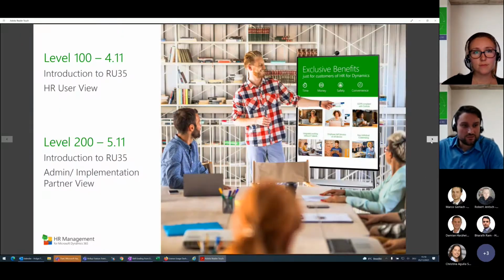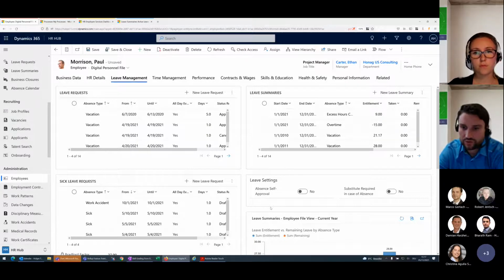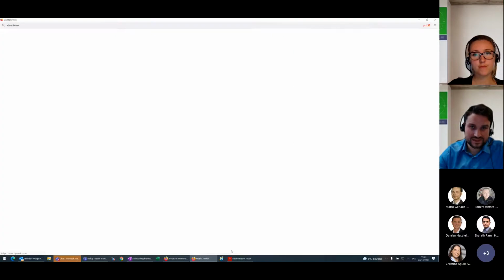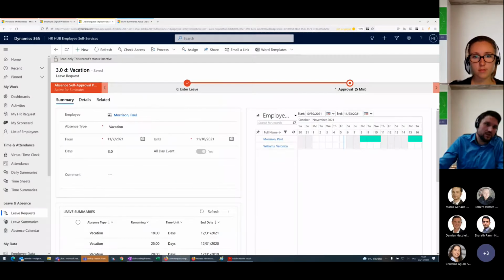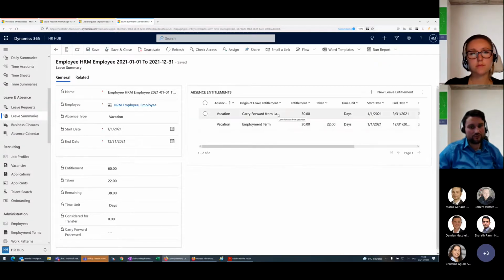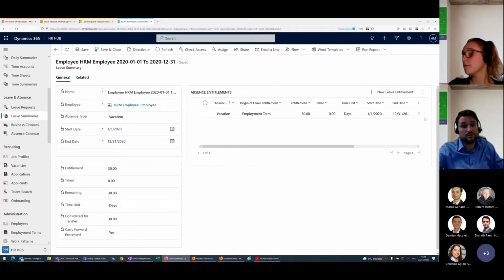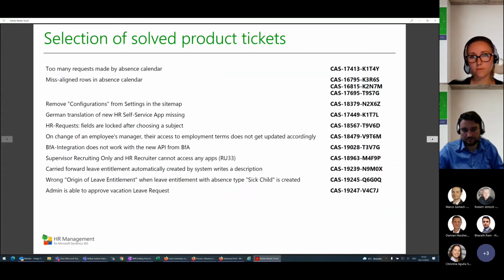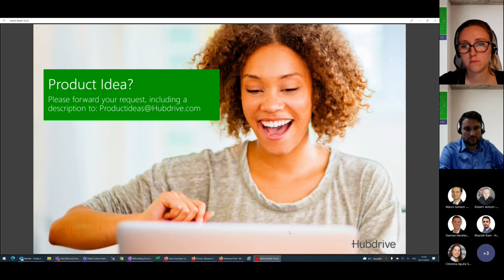HR for Dynamics - Technical Preview Rollup Update 35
Discover the newest features and best practices of HR for Dynamics
Hubdrive is a global solutions provider of innovative HR Management Software based on the Microsoft Dynamics 365 Business Platform. In der HR for Dynamics Toolbox Hubdrive combines the most innovative HR-components of Hubdrive, Microsoft and Partners to a seamlessly integrated HR solution for customers all over the world.